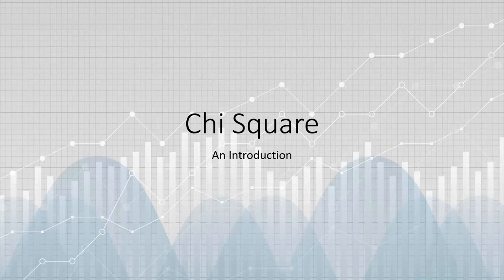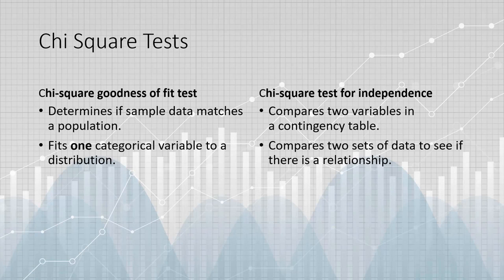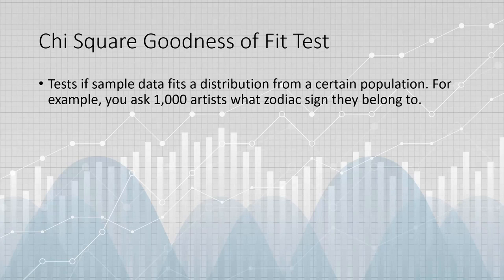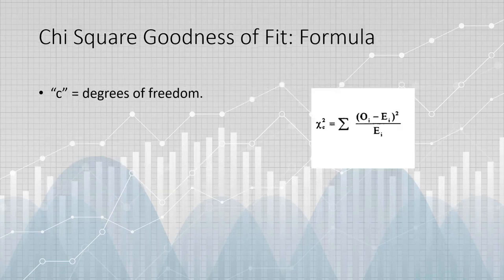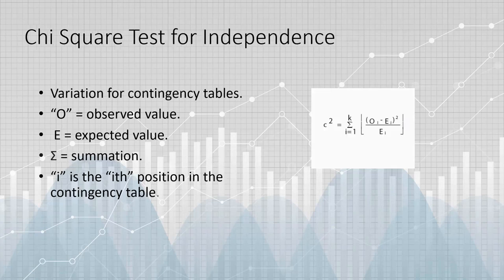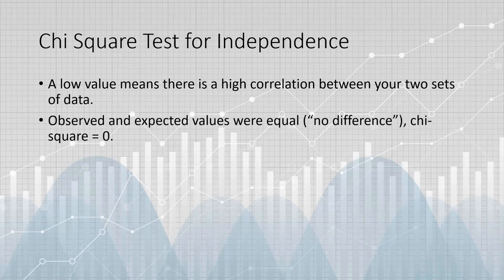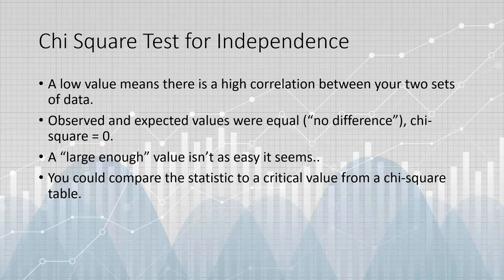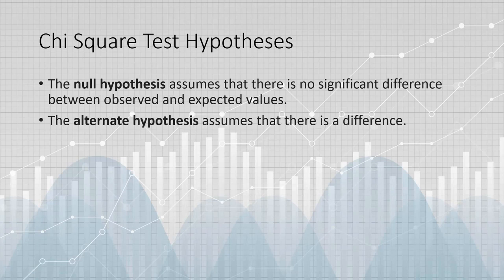Chi Square Test Intro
A chi-square statistic is one way to show a relationship between two categorical variables. Watch the video for an introduction on the topic or visit us to learn more!